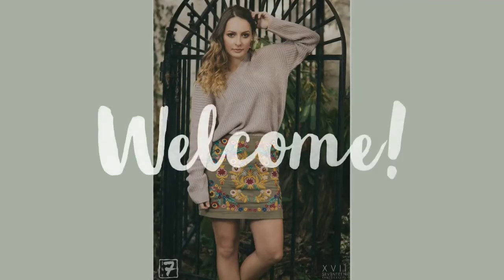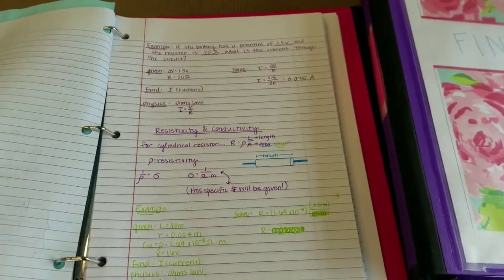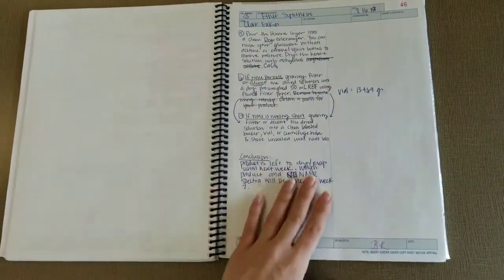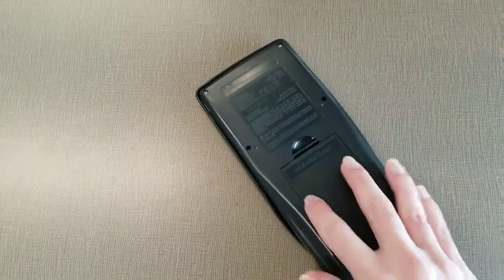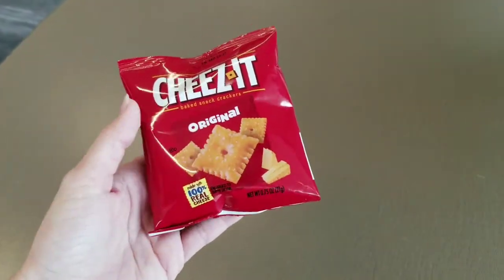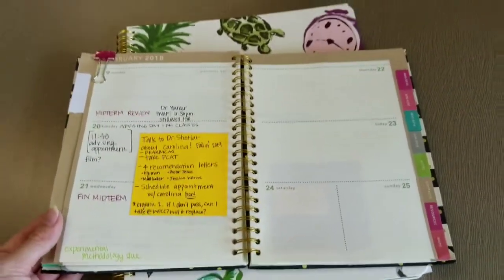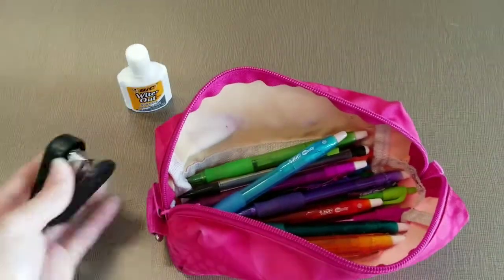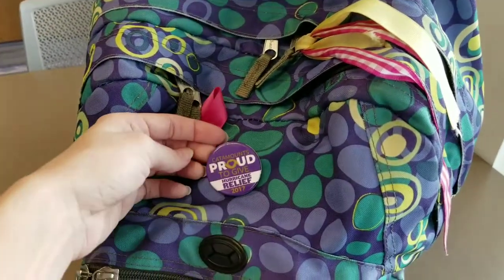WHAT'S IN MY BOOKBAG ? - College edition! // WCU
Hey guys!

I thought I would show you what I take with me from class to class on an everyday basis!  As I said in the video, not everybody is going to need all of these things specifically!

Let me know what other videos you would like in the comments!!!